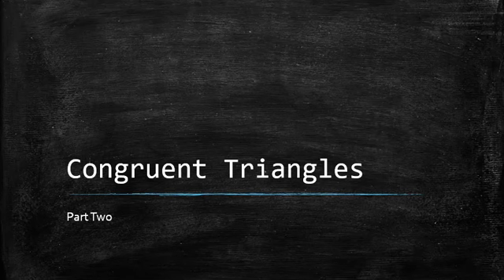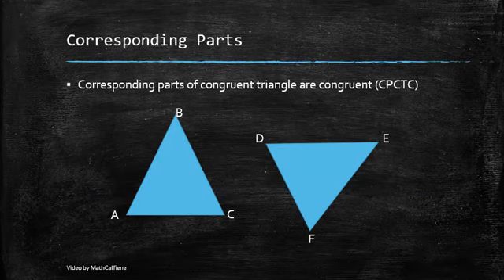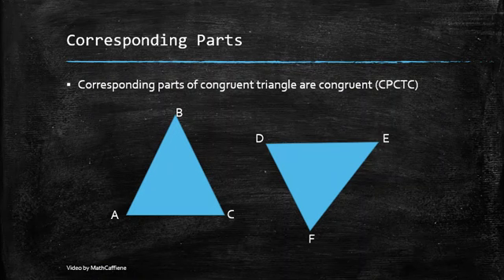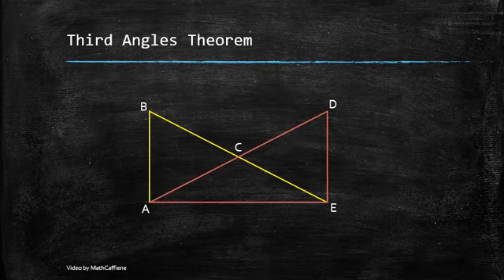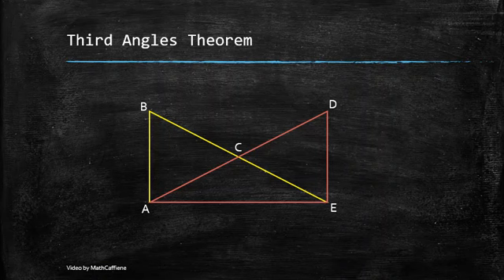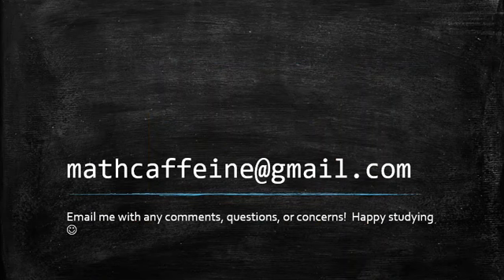Congruent Triangles Part 2